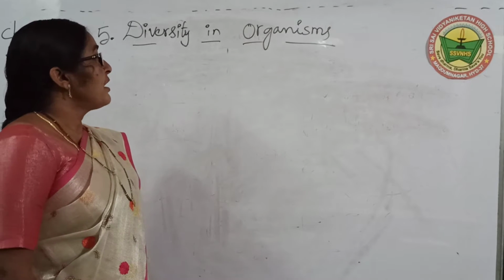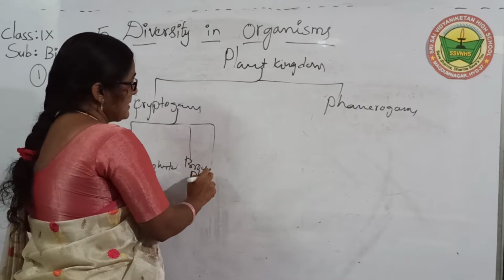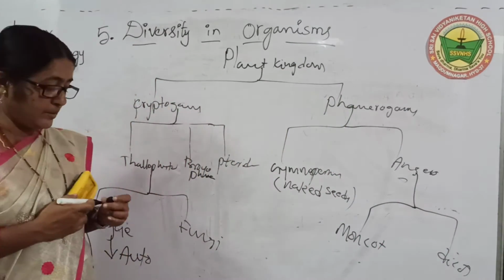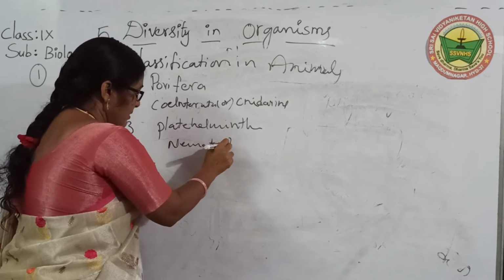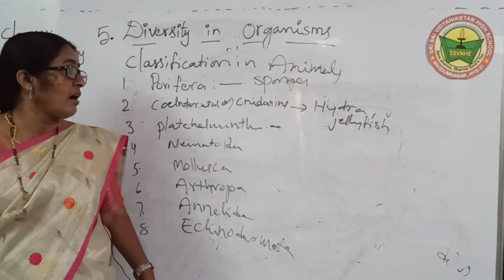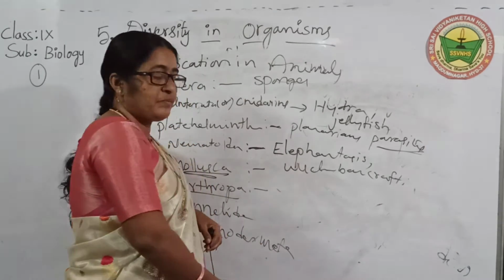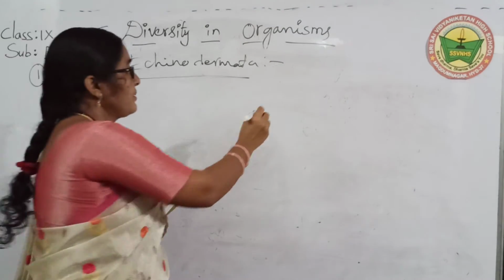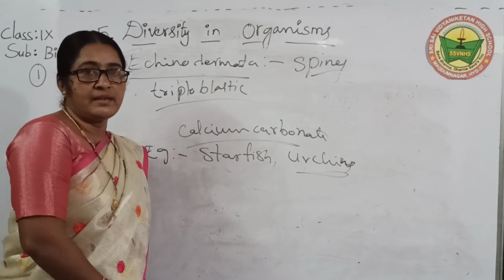9th Class/Science/Lesson-/Continue Part